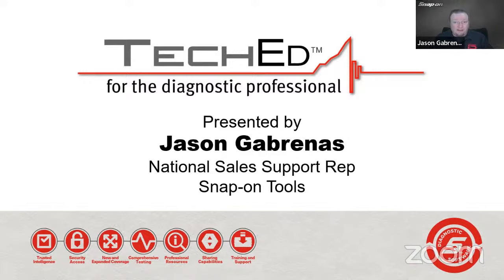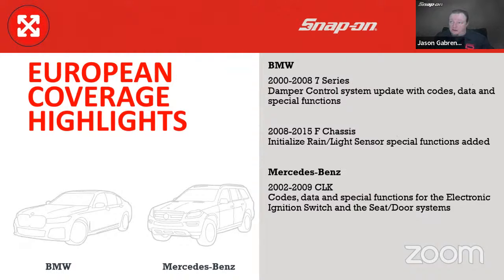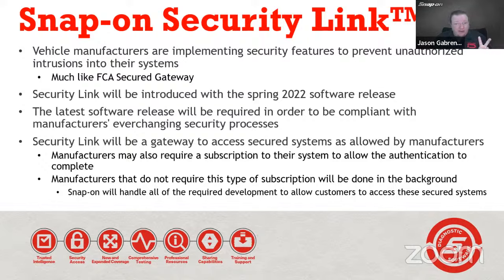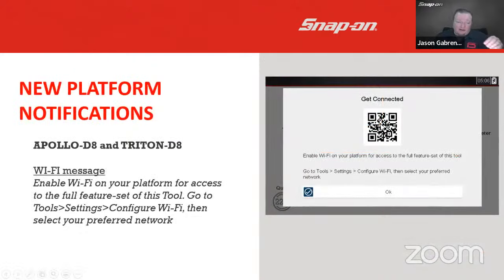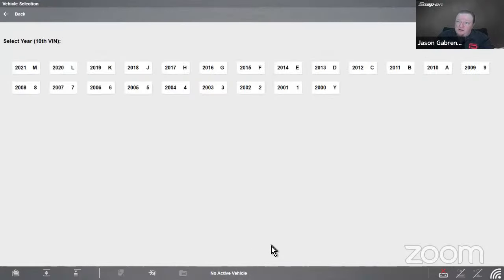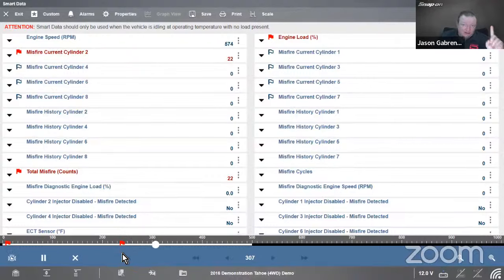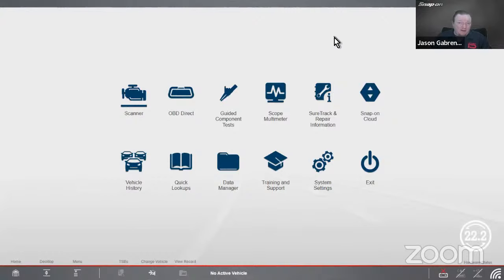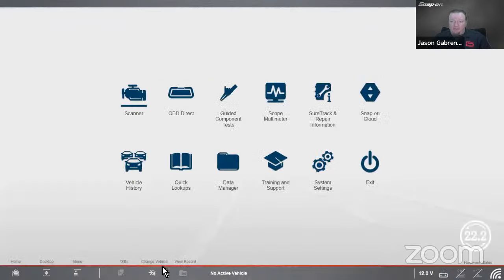Special Diagnostics Livestream - Spring 2022 Software Overview